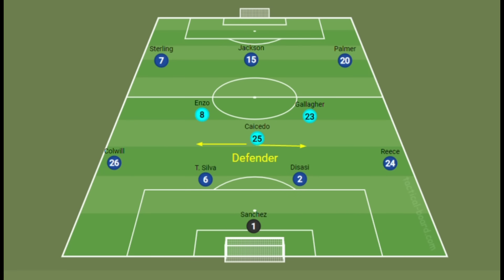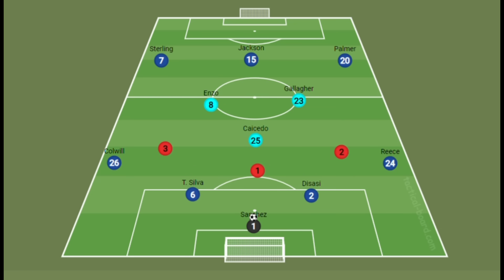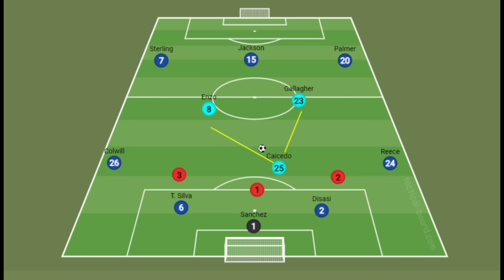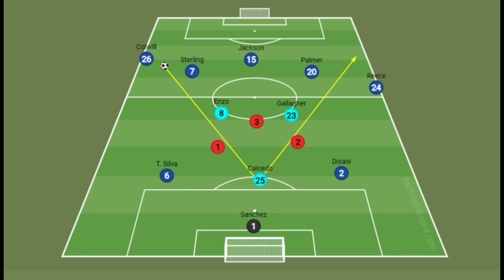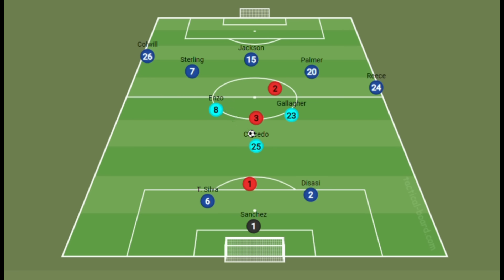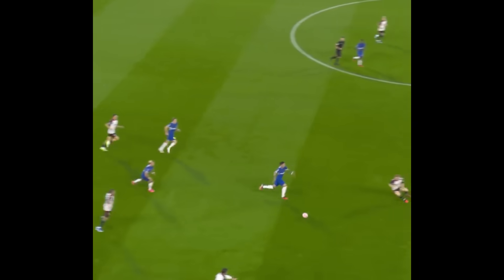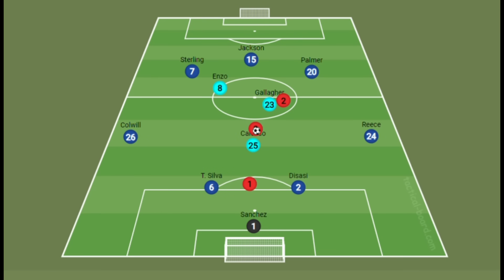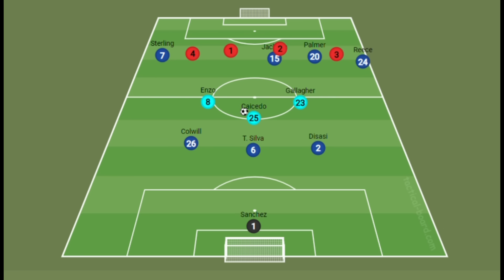Moises Caicedo, Enzo Fernandez, Conor Gallagher Chelsea Midfield Trio Tactical Analysis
This video details the Tactical analysis of Chelsea's midfield Trio of Caicedo Enzo and Gallagher and How this Midfield will Transform Chelsea's Midfield.